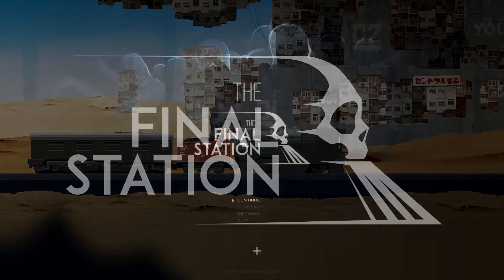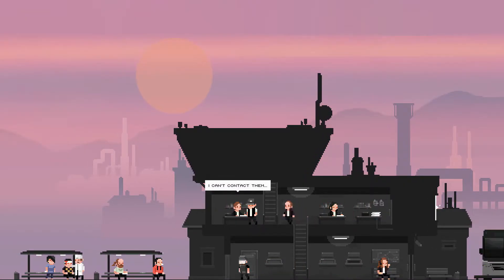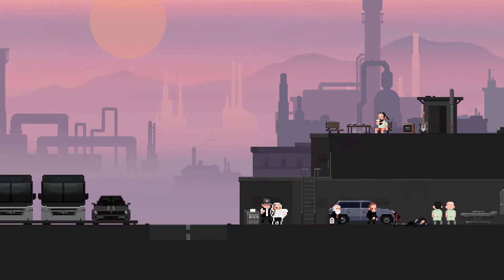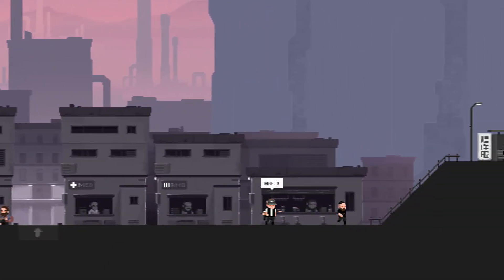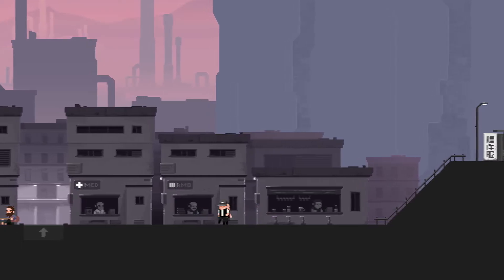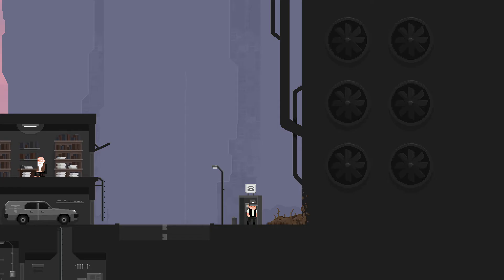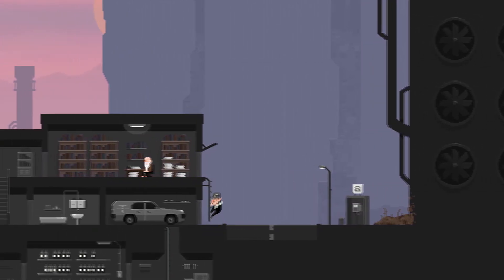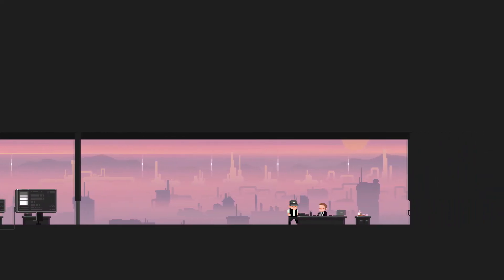Honest Reviews with cHiLLs Ep. 11 "The Final Station" PC Gameplay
The world is over.

But it's not quite over for you... at least, not yet. And now that you've got thousands of tonnes of locomotive at your disposal, you've got the definite advantage over the infected hordes. This is The Final Station.

The real question is whether or not you'll help the survivors get to their destinations. or let them die and loot their bodies. Sometimes people can be more trouble than they're worth.

A post-apocalyptic adventure about travelling a dying world on a train
A story that goes through 5 chapters, with large inhabited stations at the end of each one.
Infected are ready to stop your progress whenever you exit the train to look for supplies
Maintain your train in operating condition and craft valuable items from the resources you scavenge
Don't expect to shoot your way through the crowds of infected. Supplies and ammo are very limited
Pick up survivors along the way, gaining perks (and hindrances) for your troubles
Scavenge for loot at stations and craft useful supplies
Sell your loot at inhabited stations for useful upgrades to your weapons.